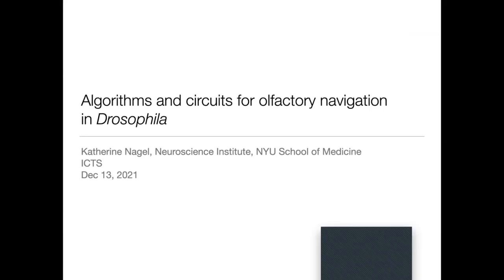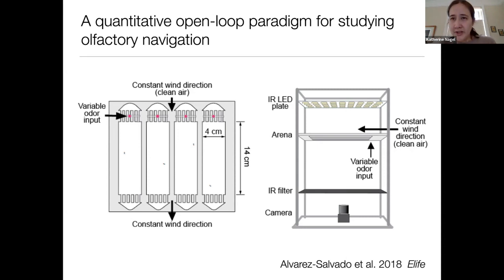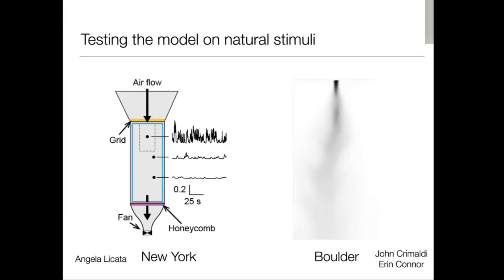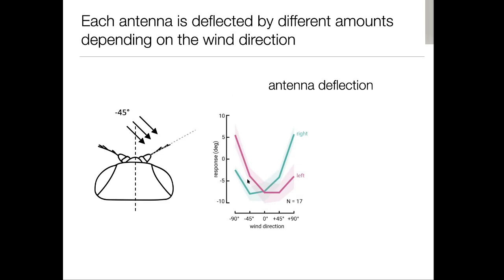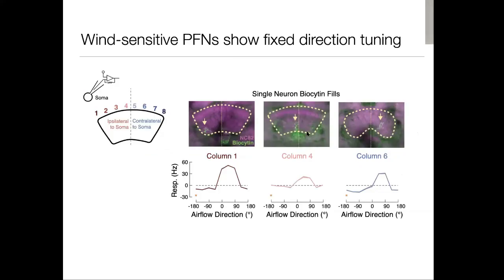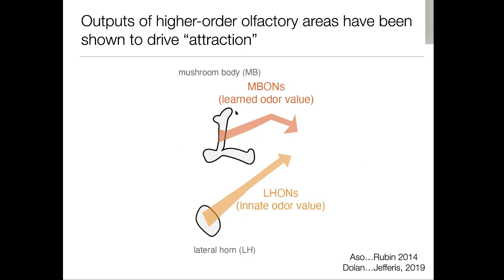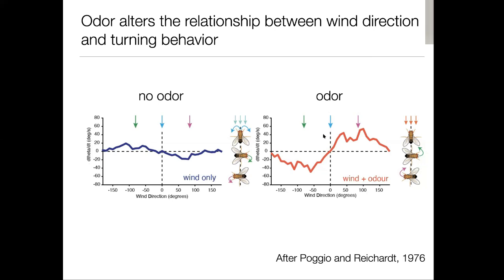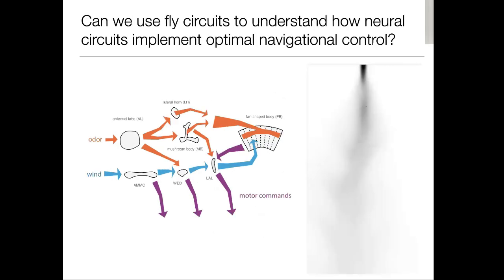Algorithms and Circuits for Olfactory Navigation in Drosophila (Lecture 2) by Katherine Nagel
PROGRAM

ICTP-ICTS WINTER SCHOOL ON QUANTITATIVE SYSTEMS BIOLOGY (ONLINE)

ORGANIZERS:
Vijaykumar Krishnamurthy (ICTS-TIFR, India), Venkatesh N. Murthy (Harvard University, USA), Sharad Ramanathan (Harvard University, USA), Sanjay Sane (NCBS-TIFR, India) and Vatsala Thirumalai (NCBS-TIFR, India)

VENUE: Online

How organisms sense the world and generate behaviors is an exciting question that has motivated neuroscientists over more than a century. Neural command for generating behavioral output arises from operations at multiple scales, ranging from the flip-flops of ion channels to dynamics in circuits comprising ensembles of neurons. New tools to genetically manipulate organisms, monitor and perturb neural activity, and advanced microscopy that enables large scale imaging of neurons in vivo have yielded a hitherto unprecedented quantum of data with high resolution. Quantitative approaches are needed to mine these data sets for generating testable hypotheses regarding nervous system function.

This is the tenth school in the series on Quantitative Systems Biology, held alternately at Trieste and Bangalore. The school responds to the strong need, especially at the Ph.D. and postdoc level, for providing scientists with a broad exposure to quantitative problems in the study of living systems. The audience will range from Ph.D. students to young faculty, who either work in this area or plan to do so.

QSB2021 is focussed on Sensori-motor control. The aim of this School is to expose students from different backgrounds to the latest research in systems neuroscience, with an emphasis on the usage of quantitative methods and theory. We will begin the workshop with a brief introduction to neuroscience, including electrical properties of neuronal membranes and single neuronal biophysics. With this foundation in place, we will delve into how circuit dynamics emerge in diverse circuits using invertebrate and vertebrate model organisms as examples. We will cover questions in population coding, variability and stochasticity, and plasticity. We will then introduce students to applications of quantitative tools to neuroscience data sets such as whole-brain imaging data sets or behavioral clustering data sets. Throughout, we will also explore how theory can contribute to a normative understanding of various phenomena, and motivate future experiments.

Scientists and students from all over the world can apply for the School. Researchers from developing countries are particularly encouraged to apply. As the program will be conducted in English, participants should have an adequate working knowledge of this language. There is no registration fee.

SCIENTIFIC ORGANISING COMMITTEE
1. Venkatesh N. Murthy (Harvard University, USA)
2. Sharad Ramanathan (Harvard University, USA)
3. Sanjay P. Sane (NCBS, India)
4. Vatsala Thirumalai (NCBS, India)

1. Vijay Balasubramaniam (University of Pennsylvania, USA)
2. Upinder Bhalla (NCBS, India)
3. Antonio Celani (ICTP, Italy)
4. Sanjay Jain  (University of Delhi, India)
5. Vijaykumar Krishnamurthy  (ICTS, India) (Local organizer)
6. Matteo Marsili (ICTP, Italy)
7. Mukund Thattai (NCBS, India)

2020
2019
2018
2017
2016
2015
2014
2013
2012

0:00:00 Start
0:02:00 Olfactory search is one of the most ancient and fundamental behaviors
0:03:49 Navigation algorithms depend on the type of odor environment
0:05:13 In turbulent environments, many animals couple odor with wind cues to navigate
0:06:23 To navigate towards odor, insects must flexibly couple wind direction cues to motor outputs
0:11:09 A quantitative open-loop paradigm for studying olfactory navigation
0:12:55 Control of wind and odor stimuli
0:20:58 This model can generate realistic trajectories in response to an odor pulse
0:22:07 Testing the model on natural stimuli
0:25:34 Measuring and modeling olfactory navigation
0:29:10 Flies sense wind with their antennae
0:31:25 How do the antennae encode wind direction?
0:33:23 The difference between antenna displacements generates a linear code for wind direction
0:36:06 A deeper set of central neurons (WPNs) encode wind direction
0:41:45 Columnar inputs to the fan-shaped body (PFNs) encode wind direction independent of odor
0:46:06 PFNs get their wind input from the LAL
0:47:38 Parallel circuits PFNs airflow and optic flow as basis vectors
0:50:14 To navigate towards odor, insects must be able to switch their orientation to wind in the presence of odor
0:51:31 Mapping olfactory circuits with optogenetics
0:59:16 A set of FB tangential inputs drives upwind movement
1:02:49 Activation of hdeltaC neurons drives turning
1:07:01 Wind direction is represented as a "bump" in the FB
1:16:57 Q&A